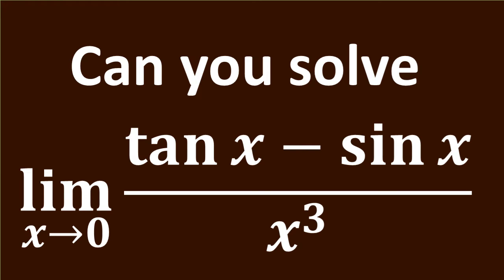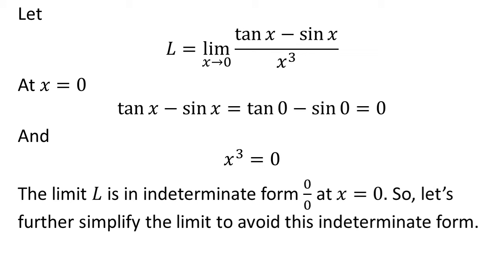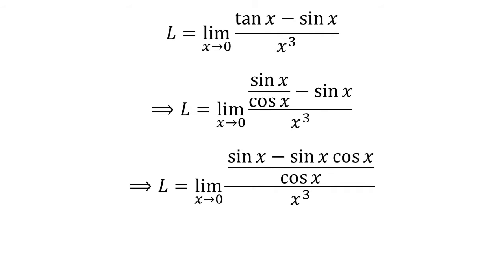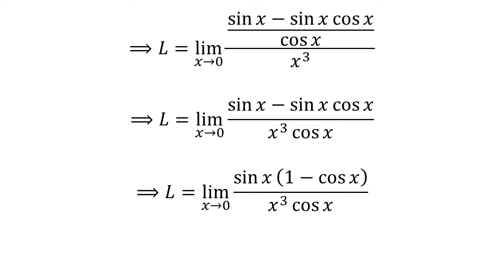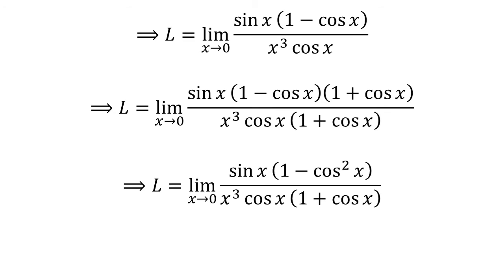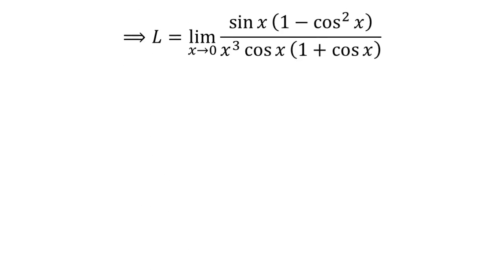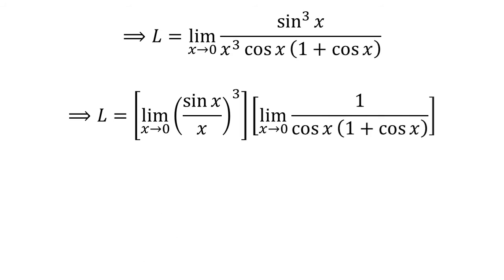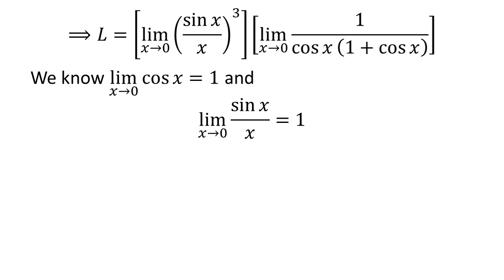Limit of (tan x - sin x)/x^3 as x approaches 0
In this video, we will learn to find the limit of (tan x - sin x)/x^3 as x approaches 0.

Other topics of this video:
Evaluate the limit as x approaches 0 of (tan x - sin x)/x^3 as x approaches 0
What is the limit of (tan x - sin x)/x^3 as x approaches 0
How to find the limit of (tan x - sin x)/x^3 as x approaches 0
Find limit of (tan x - sin x)/x^3 as x approaches 0